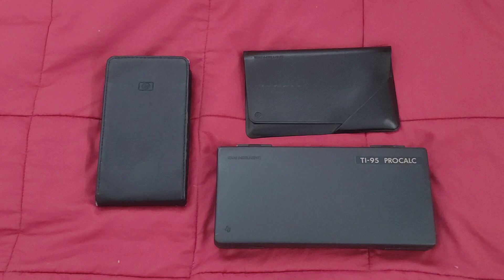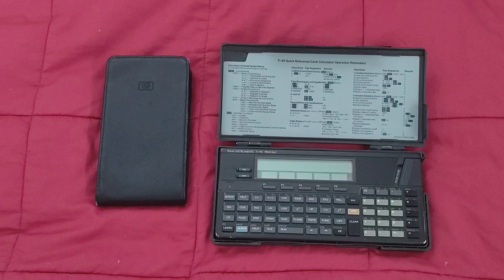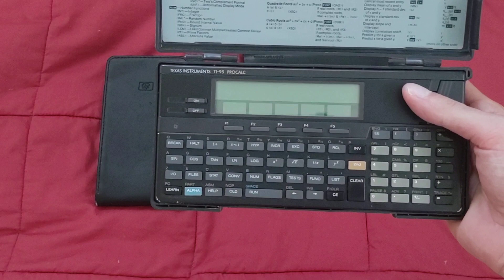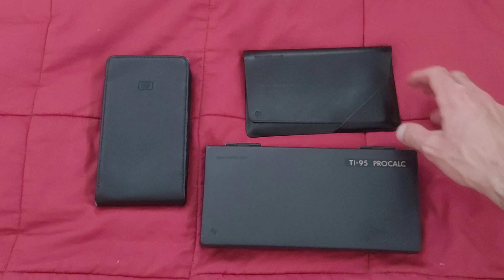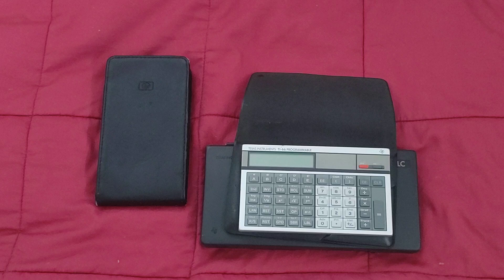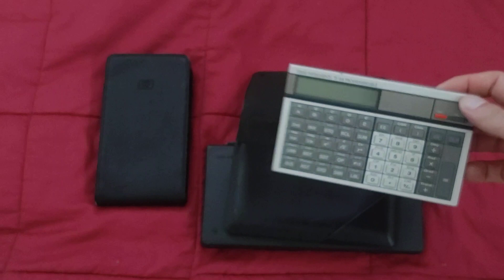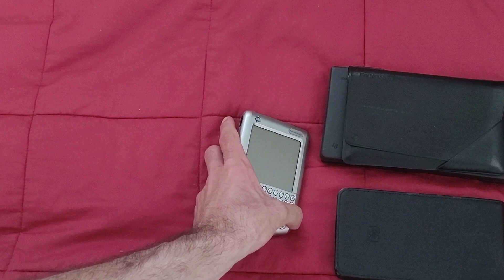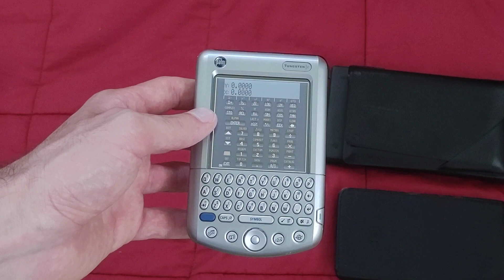Why use keystroke programmable calculators in 2020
A quick discussion about keystroke programmables in the modern era. I will be using them to implement algorithms, AI, and games in a future video series, ironically using the HP 42S emulator Free42. I will also more thoroughly review each calculator.